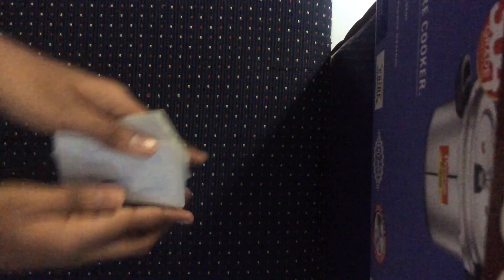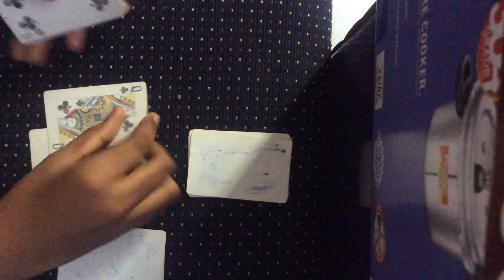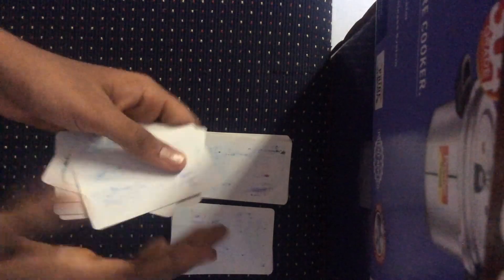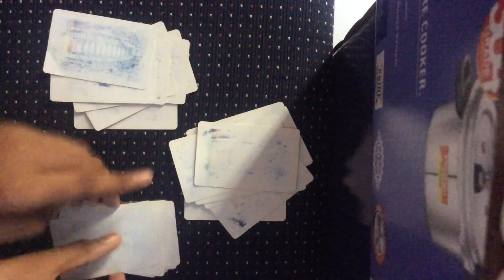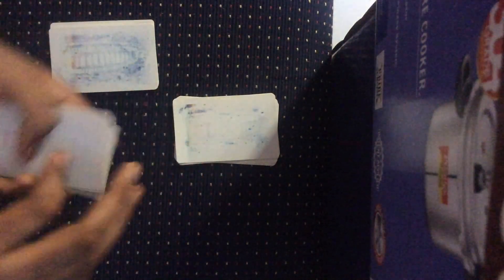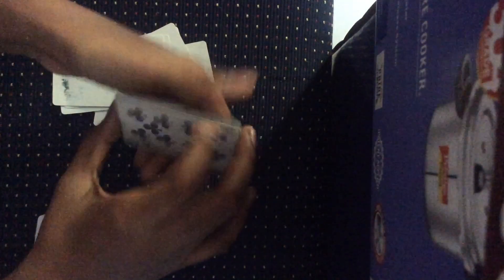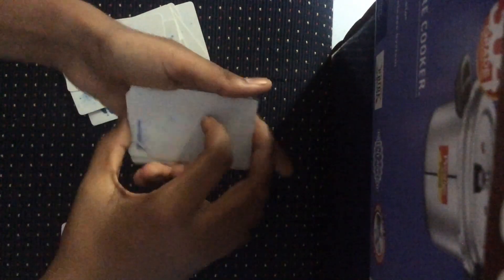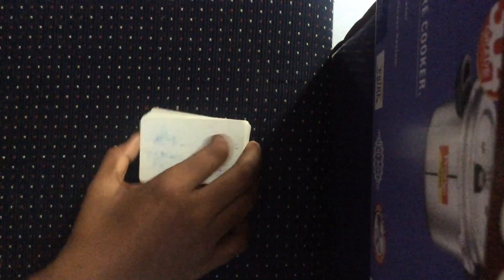Astounding NO SETUP SELF-WORKING Card Trick Which BLOWS Minds 🗯ft.Card Mat Tutorials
In this video I am collaborating with Card Mat Tutorials who is a great magician with a variety of card tricks on his channel ... Make sure to check his channel... Here is the Performance Go and watch the performance first and then come back for the tutorial so that you understand the trick better.